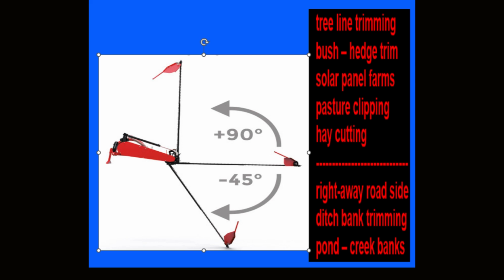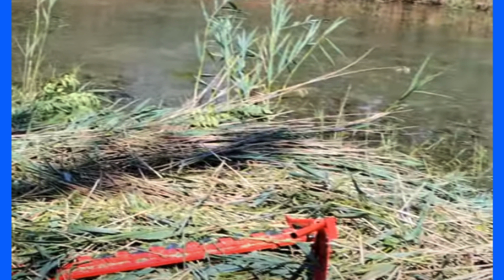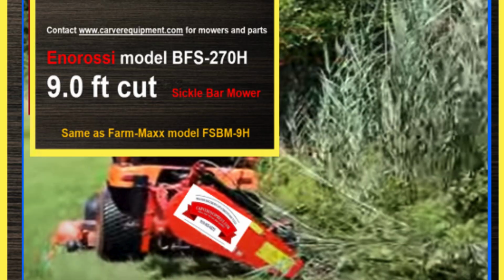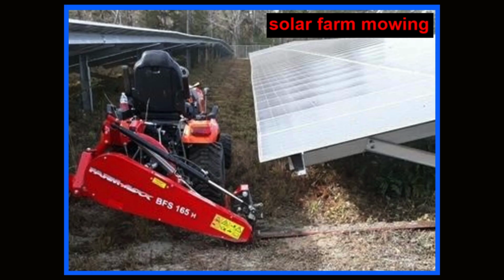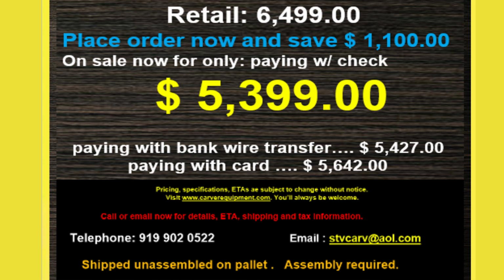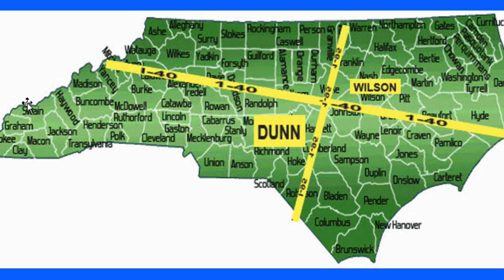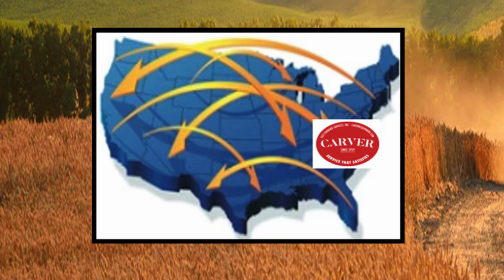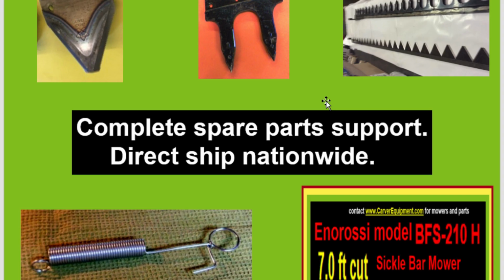FSBM-9 H Farm Maxx Sickle Bar Mowers and Parts ON SALE at CarverEquipment.Com Enorossi BFS-270 H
SICKLE BAR MOWERS by ENOROSSI made in Italy sold by Carver Equipment in Dunn, NC since 1959
Best Prices and Parts Support Direct ship nationwide
Welcome to Carver Equipment in beautiful eastern North Carolina.
We have a great selection of hay tools and ship direct to you. If you need replacement parts, the distribution center has full stock and ship right away. The sickle bar mowers are made in Italy by Enorossi manufacturing and have Farm Maxx, Feraboli and Farm King marketing brands in the US
They are reasonably priced and have reputations for great value, quality controls, dependability and long service life in hay fields everywhere
We sell in 5ft, 5.5ft, 7ft and 9ft cutting lengths We try to keep all sizes in stock but sometimes have to wait 60-70 days for shipments. Place orders right away to make sure you'll have the mower when you need it
Mowers are built to last and three-point hitch mounted. Tractor 540 rpm PTO powered and belt driven. The cutting action starts at the shoe off the right-hand rear tractor tire The mowers operate at 90 degrees straight up and lower down to 45 degrees below grade
It is the perfect machine for trimming to the water's edge on pond, ditch and creek banks. Great for trimming small tree limbs in paths and pruning berry bushes
The sickle bar mower will amaze when cutting tall, wet, rank weeds and small seedlings. Of course there will be times you'll need the chain saw or bush hog cutter if the stuff has grown too big. The 5ft, 5.5ft and 7ft mowers are proving to be very popular and efficient for folks mowing and trimming solar panel farms They are great for trimming under the panels, around and close to the frames
Prices are always subject to change. At this time, 9ft BFS 270H retails for $6,499 Good News! It is on sale today for $5,399 if paying with cash/check The price goes up just a little for bank wire transfers or charge/debit card. You'll receive the new mower, extra 7ft complete spare blade bar worth over $500, new pto shaft, cutter bar safety shield for storage and park stand
We offer "Band Aid" spare parts kits and Carver EZ Heavy Duty rivet tools
Whether you have a small sub-compact tractor or a large farm tractor, we'll be happy to talk about which mower may suit your needs and look forward to hearing from you
Carver Equipment's home town and Steve's home-office has been Dunn, NC since 1959 Most mower and replacement parts shipments are made direct from our distributor's base nearby Just off I-95 and not far from I-40, it's convenient for doing your own transport arrangements
The mowers are shipped dissembled and packed on a heavy plastic wrapped pallet by motor freight common carrier companies Pick up at the truck terminal, ship to a local business with a forklift or have it delivered to your residence with or without lift gate service Each option affects the shipping cost
There's 0 need for you to worry about being able to get replacement parts when needed You'll enjoy complete, ship direct parts support
We do all we can to see that you are a 100% satisfied customer so you'll encourage your friends and family to come see us too
Thank you, best wishes and may God Bless You, your Family and your Farm
Sincerely,
Steve Carver
Core Values:
Respect Every Person
Maintain High Standards
Earn Trust
Foster Partnerships
Embrace Excellent
Mission:
Provide affordable priced implements with the highest quality of materials, workmanship
Provide dependable, timely replacement parts support for products we sell
Vision:
To create long lasting business relationships with customers based on trust, dependability
To add new products to better serve our customers needs
Promise:
To welcome and serve every customer, associate and vendor with enthusiasm, dignity and good will
To strive to maintain the highest standards of ethics, hospitality, customer service
To become less like ourselves and more like Jesus
Farm Maxx Unifarm Fort Morra Enorossi Spedo Greenscape Cosmo Sicma Redlands Kawalski Rossi First Choice Rush-Co North State Reddick Danuser Smith Tool, Disc Mowers Grooming Mowers Finishing Mowers Bat Wing Mowers Flex Wing Mowers Sickle Bar Mowers Drum Mowers Ditch Bank Mowers Rotary Cutters Bush Hogs Bruch Hogs Rotary Tillers Rotary Hay Rakes Hay Tedders Wheel Hay Rakes Front End Loader Attachments Grapples Root Rakes Rivet Tools Tiller Parts Sickle Bar Mower Parts Rotary Tiller Blades Mower Blades Disk Harrows Box Blades Pulverizers Aerators Canopy for tractors Sun Shades Cement Mixers Mini Round Hay Balers Potato Diggers Potato Planter Potato Harvesters Fertilizer Spreaders Seed Spreaders Salt-Sand Spreaders Spin Spreaders Pendulum Spreaders Pull Type Spreaders Rotary Hay Rakes Tractor rear wheel weights Tractor front wheel weights Tire Chains Front tractor weights Sprayers Nurse tanks 55 gal sprayers 100 gal sprayers 1000 gal sprayers